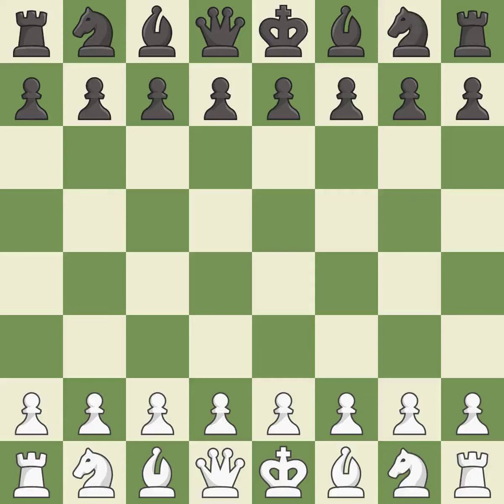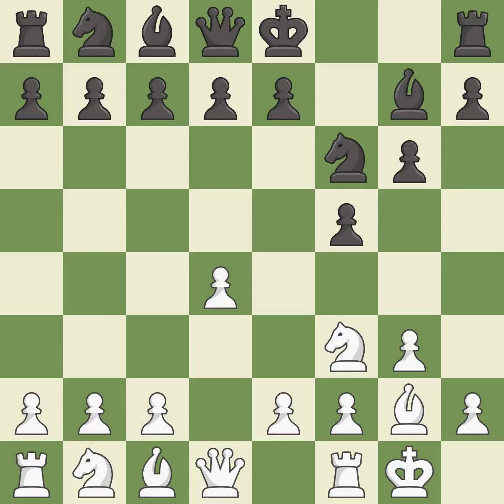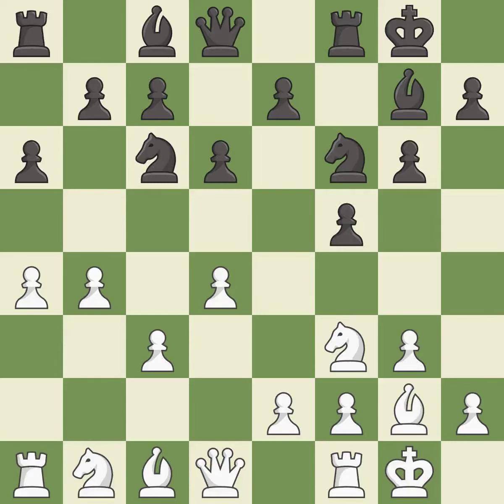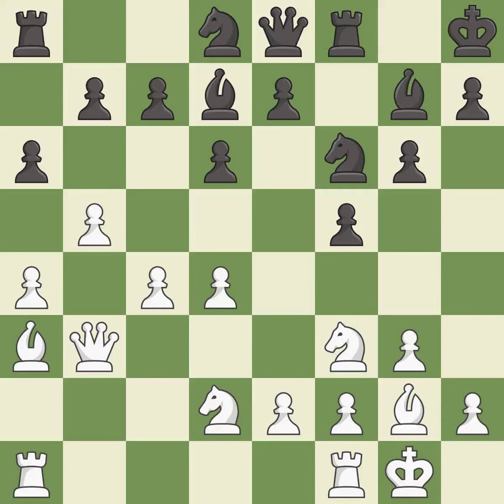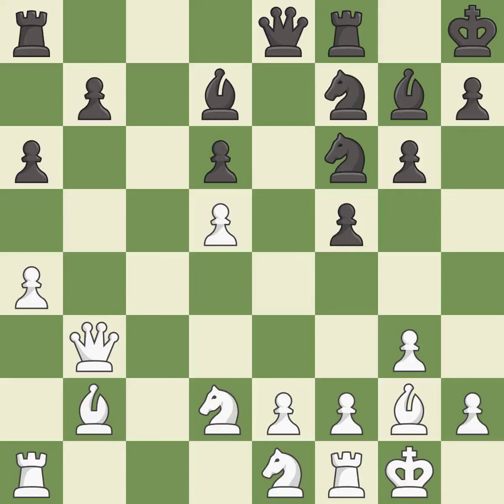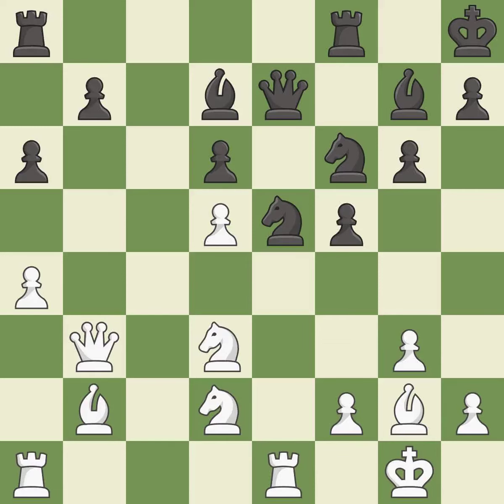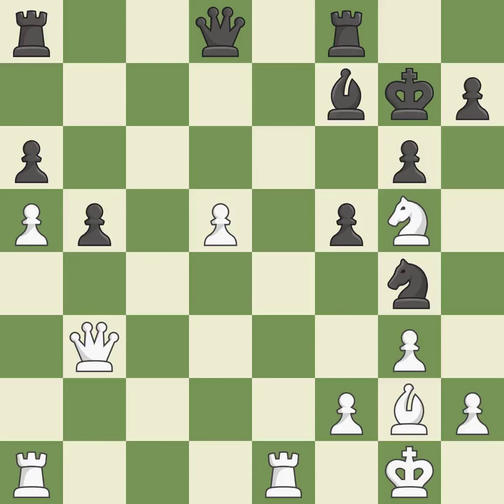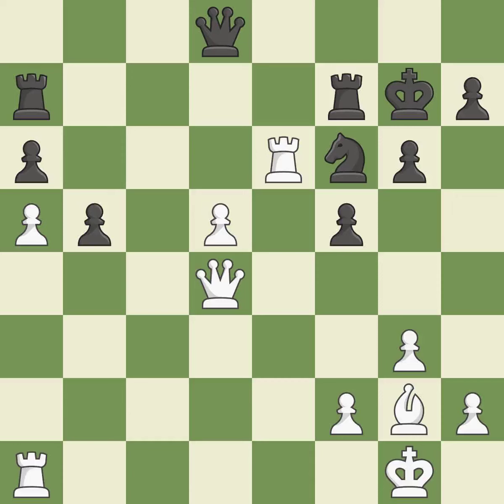White Wojtaszek Radoslaw (POL), Black Henrichs Thomas (GER),Dutch Defense: Fianchetto, Semi-Leningr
Dutch Defense: Fianchetto, Semi-Leningrad Variation, Event It (open), Site Pardubice (Czech Republic), Date 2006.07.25, Round 5, White Wojtaszek Radoslaw (POL), Black Henrichs Thomas (GER), Result 1-0, ECO A81, WhiteElo 2622, BlackElo 2491, Remark